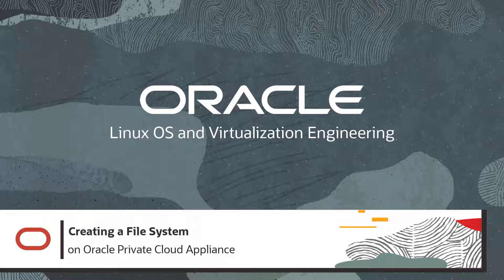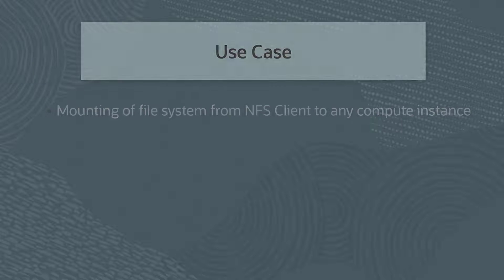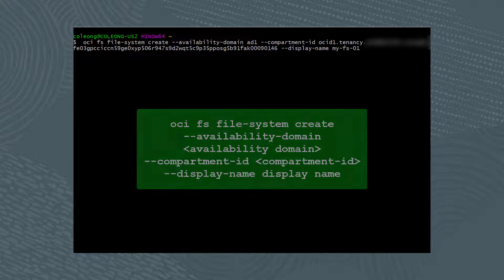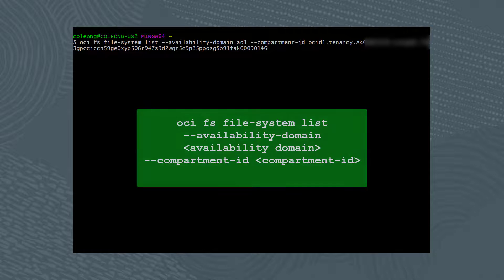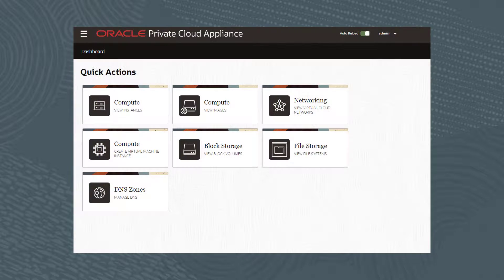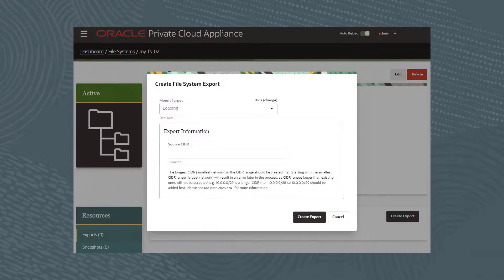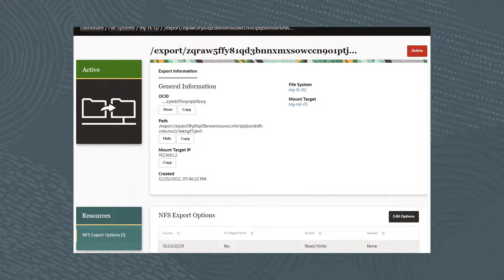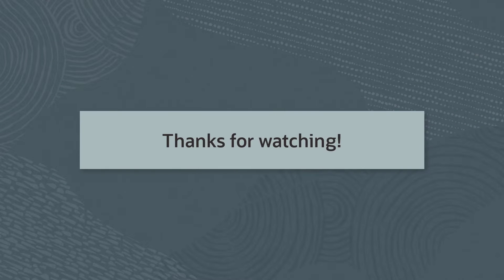Creating a File System on Oracle Private Cloud Appliance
This introductory video demonstrates how to create a file system on Oracle Private Cloud Appliance.

00:00 Introduction
00:15 About File Systems
00:34 Use Case
01:08 Create a File System
01:48 Listing File Systems
02:18 Updating a File System
02:53 Verifying File System
03:18 Creating a File System Export
03:59 Viewing NFS Export Options
04:25 For More Information
04:35 Thanks For Watching